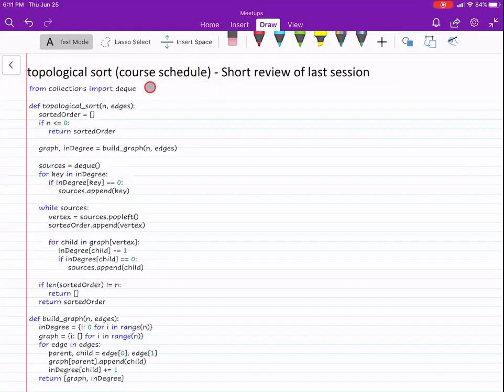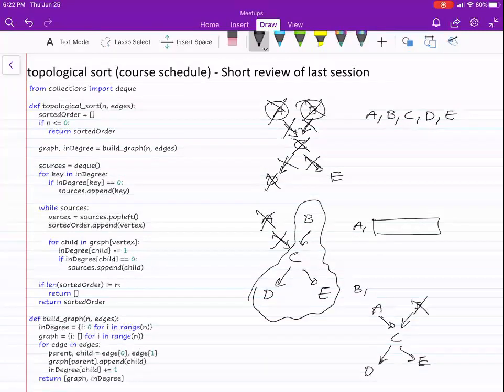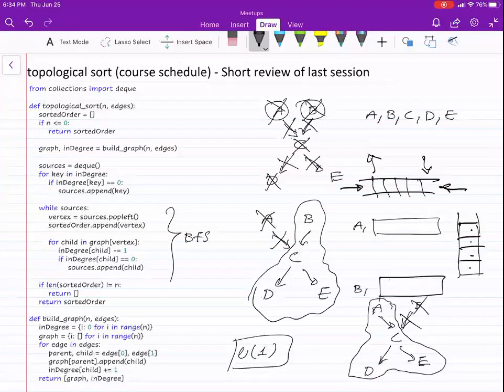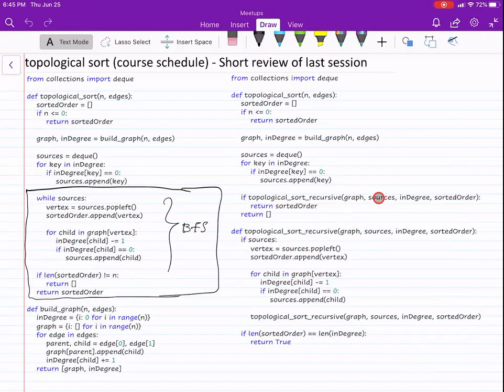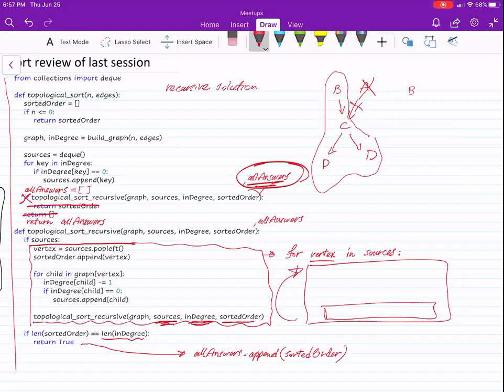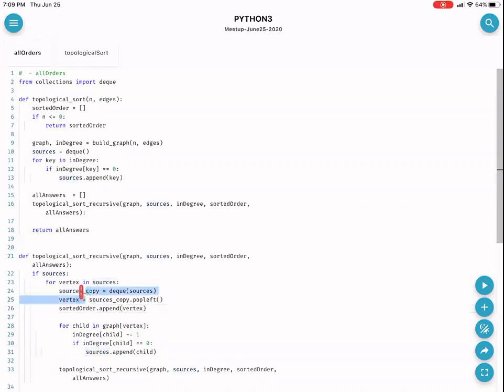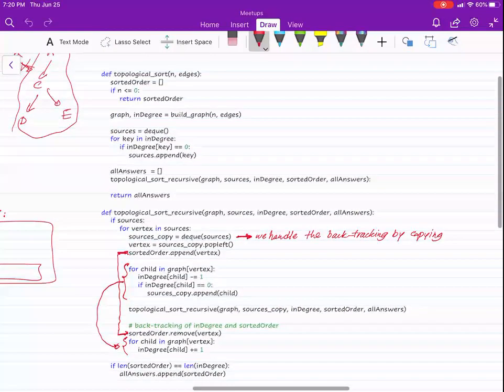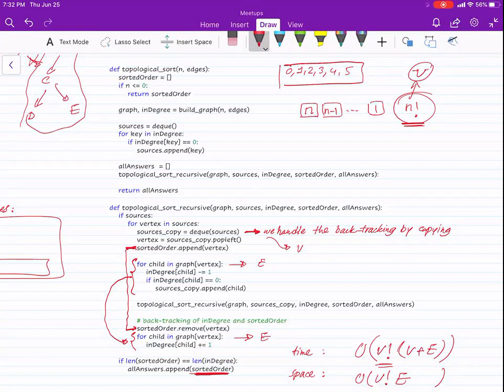Live meetup June 25, 2020 - Topological Sort Pattern - Find all sorted orders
In this meetup, I continued the previous meetup by solving the problem "Find all topological sorted orders".

This problem is an excellent one to review the following important concepts and data structures:

- Directed graph using hash map
- Queue using a double linked list (deque)
- BFS pattern (to find an individual topological sort) using queue
- DFS (Recursive) pattern and back-tracking to find all sorted orders